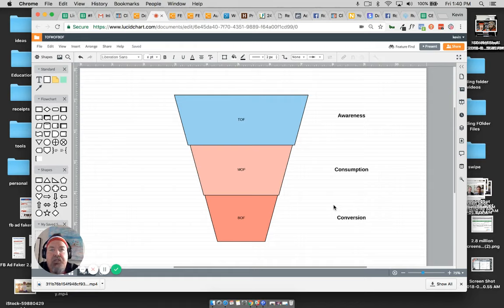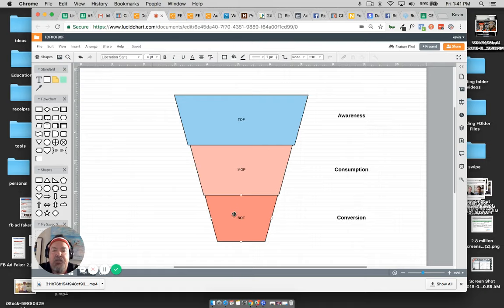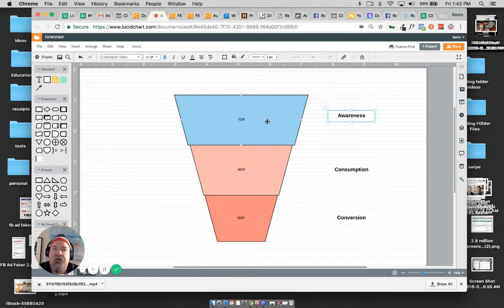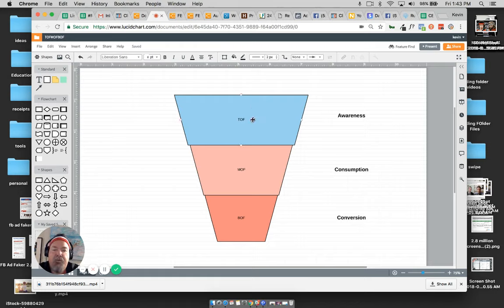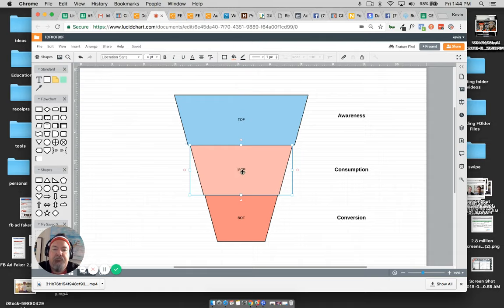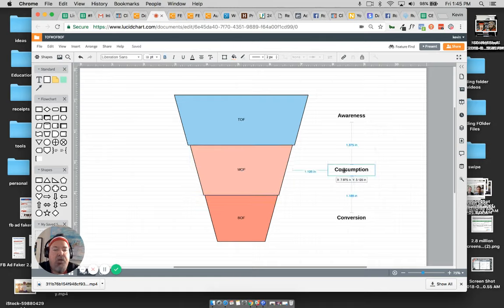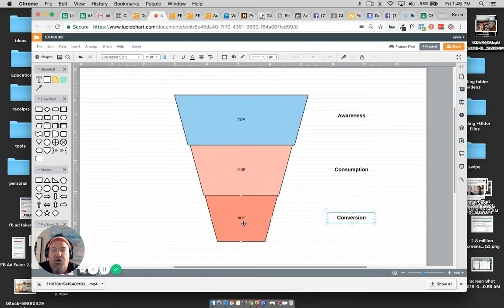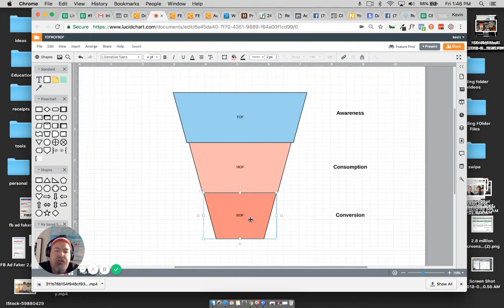Facebook Ads Basics: TOF, MOF, BOF